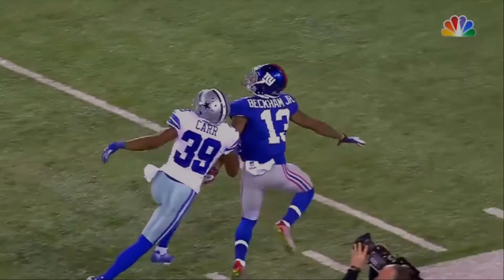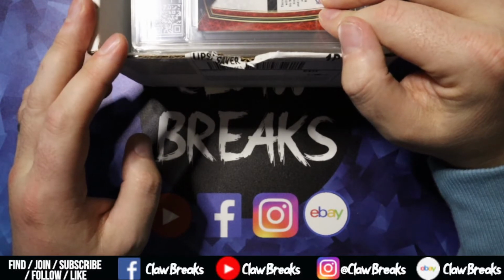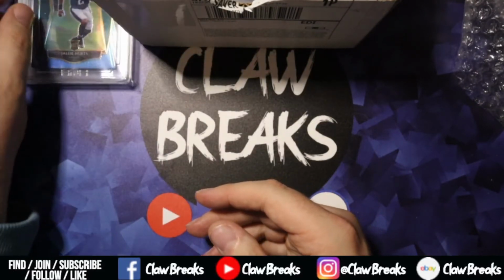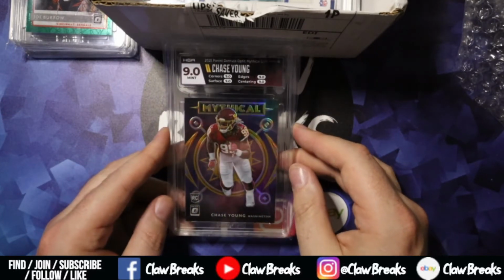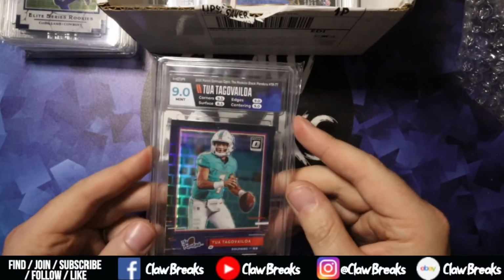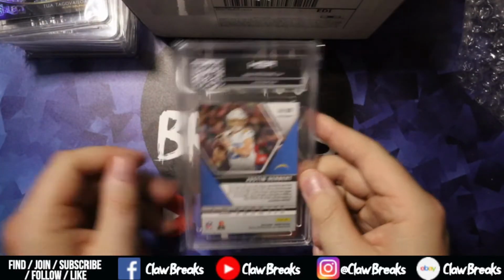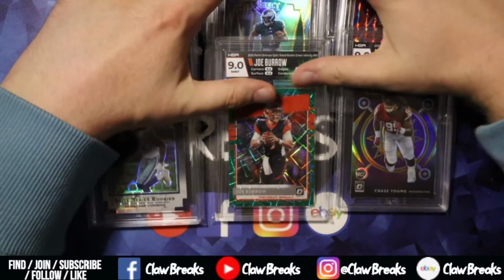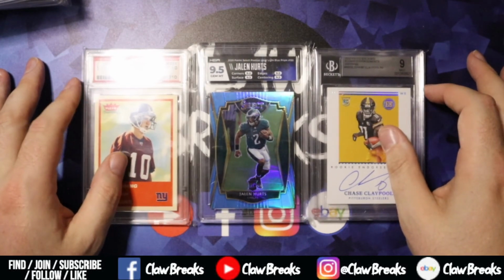1st HGA Return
Sent just over a month ago, here's my first HGA return!